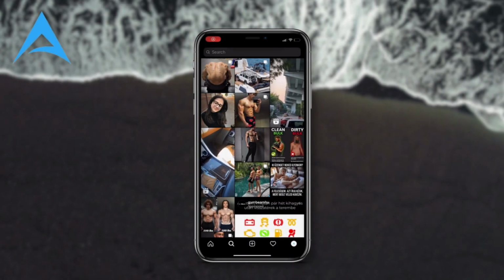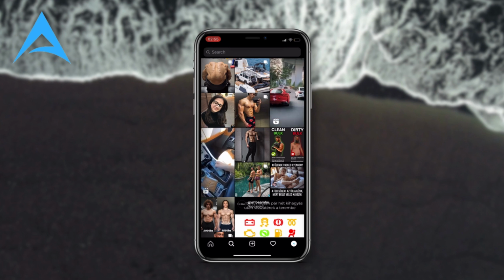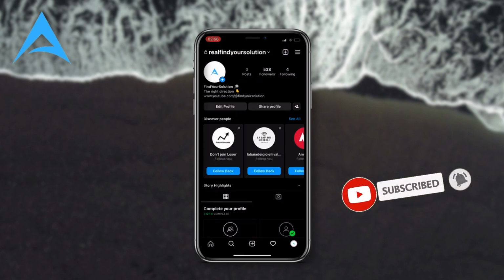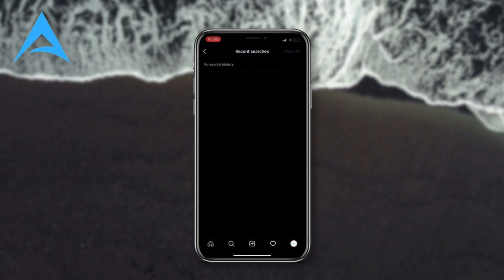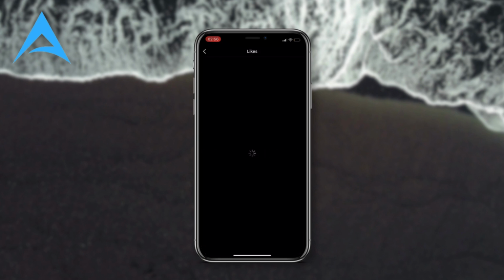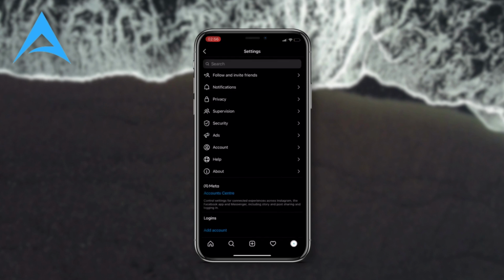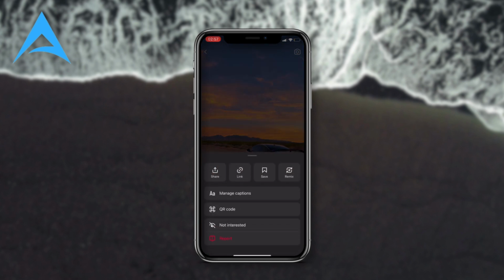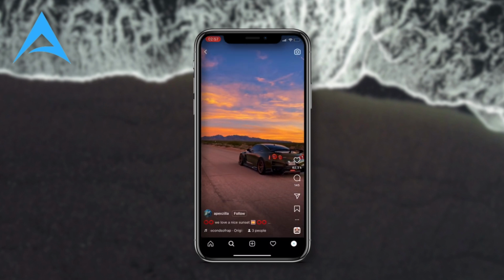How To Reset Your Instagram Explore Page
In this video i will show you step by step how you can reset your instagram explore page!
First, clear all search history.  This will remove your recent searches from Instagram.
Next, remove any likes on posts that are no longer relevant.  There is a page in your settings that shows you all liked posts.  You can remove likes from any post you no longer like.

Then, tell Instagram what you don't like by giving it a heart and tell it what you don't like by searching for things you don't like and click no interested.
This is a bit time-consuming, but it will redesign your explore page for you the more you do it.